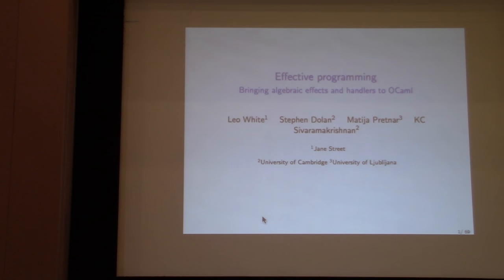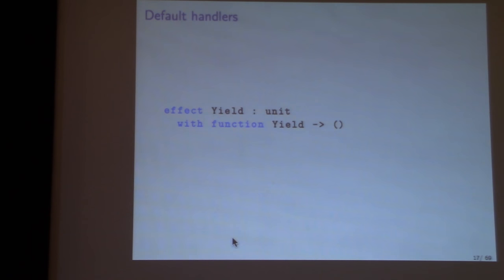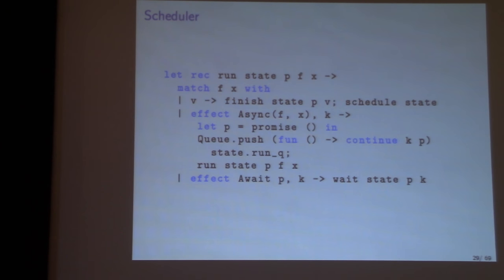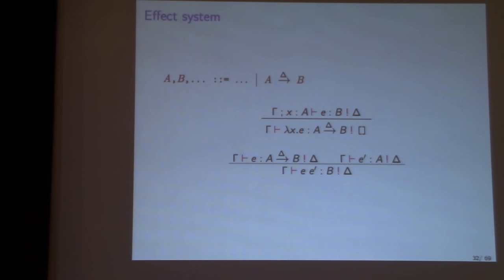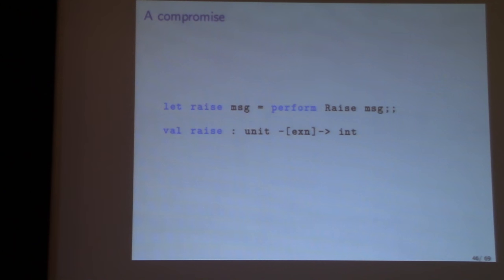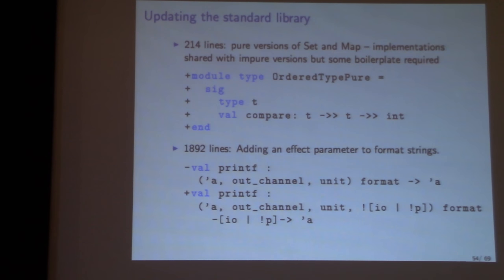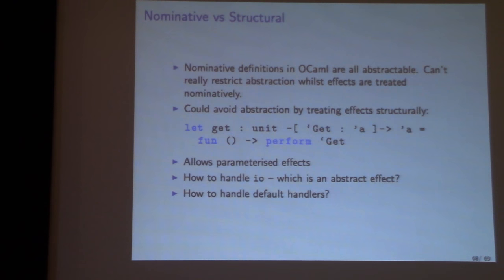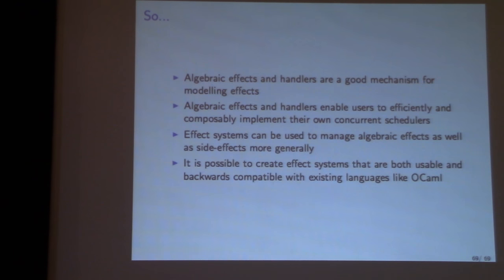01 Effective Programming: bringin algebraic effects and handlers to OCaml